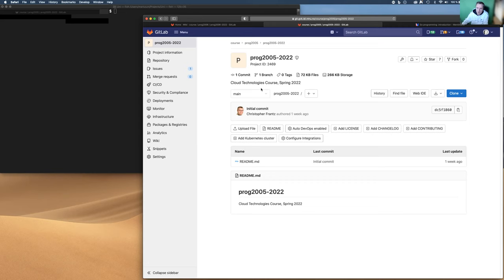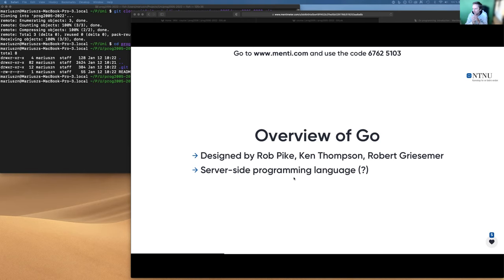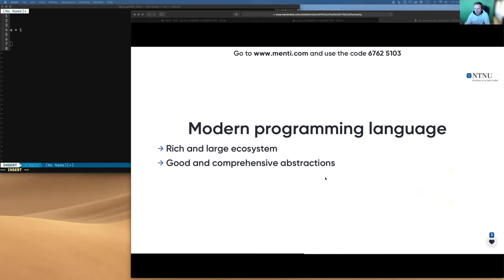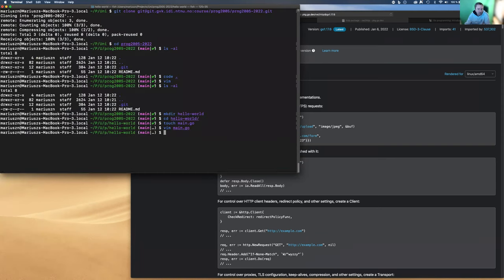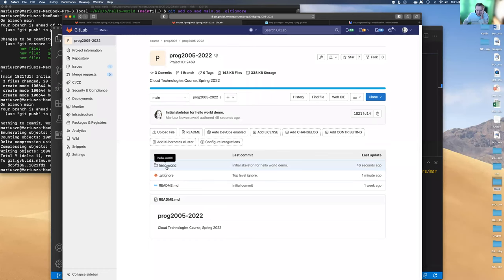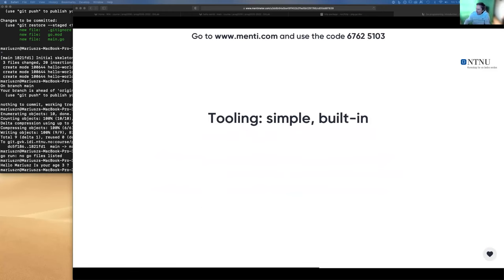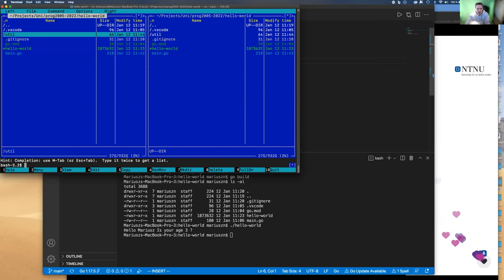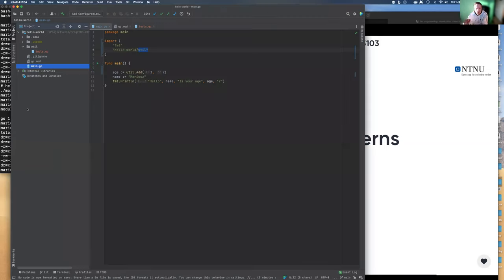Introduction to Golang (PROG2006, PROG2005) 2022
Language design, strength, weaknesses
Toolchain
Basics: entry point, module, package, calling conventions
Standard library